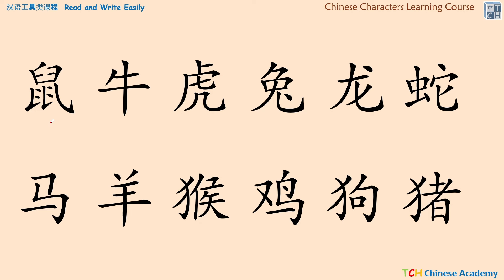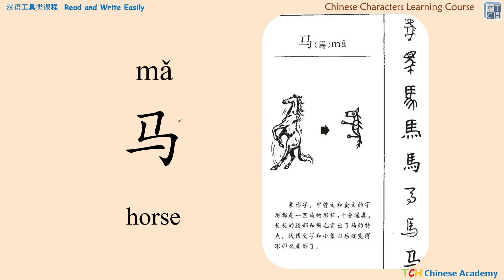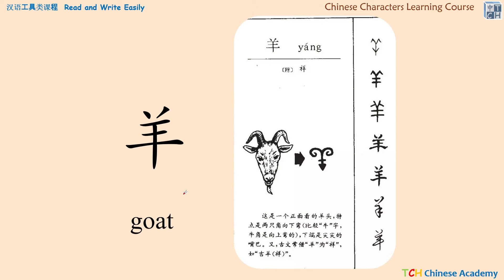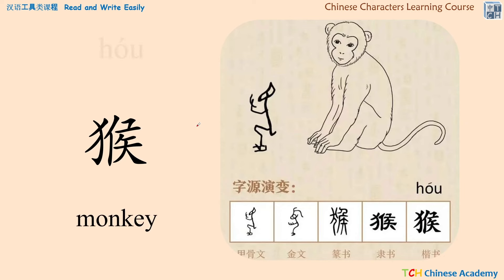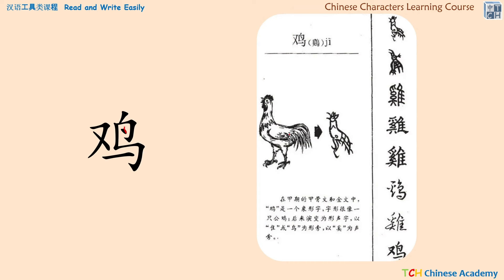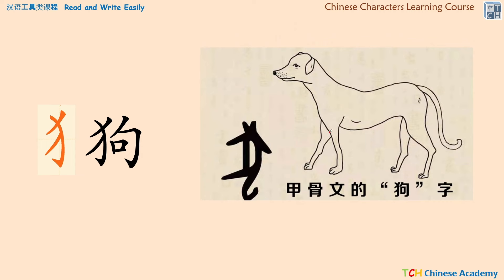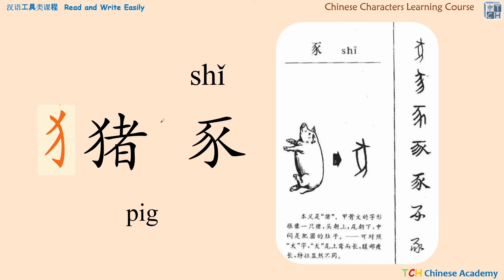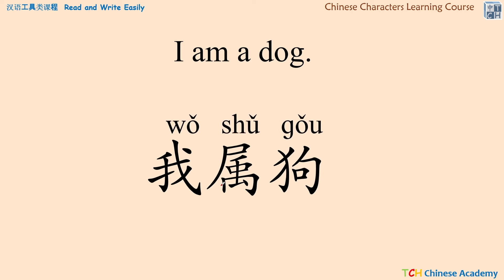Learn Chinese : Chinese Characters about the 12 zodiac animals|生肖 |horset |dog |pig|马| 羊 |猴 |鸡 |狗 猪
This course is aimed to make you proficient in common words as a basis for reading and writing from absolute literacy to independent reading。
The primary stage requires mastering about 1000 commonly used Chinese characters. In teaching, we will use methods such as word theory literacy, pictographic literacy, ideographic literacy, and pictophonetic literacy to achieve the goal of literacy in a lively, interesting, and quick way. At the same time, students will be guided to understand the organic connection between the sounds, shapes and meanings of Chinese characters and feel the charm of Chinese characters.
这一系列列的课程目的是让你熟练掌握常用字，作为读写的基础，从0基础识字到自主阅读。初级阶段要求掌握常用汉字1000字左右。在教学中，会利用字理识字、象形字识字、会意字识字、形声字识字等方法，生动、有趣、快熟的达到认字识字的目的。同时引导体会汉字的音、形、义之间的有机联系，感受汉字的魅力